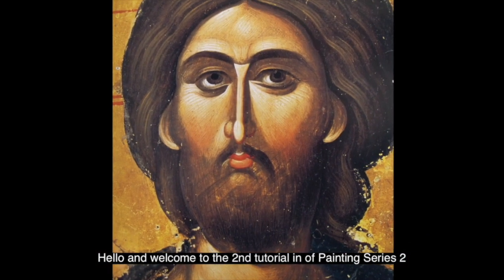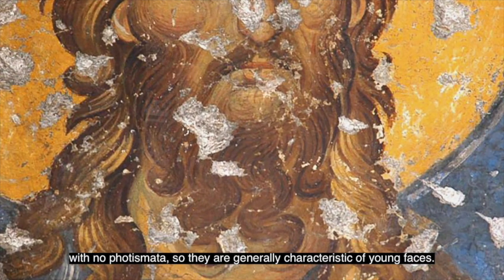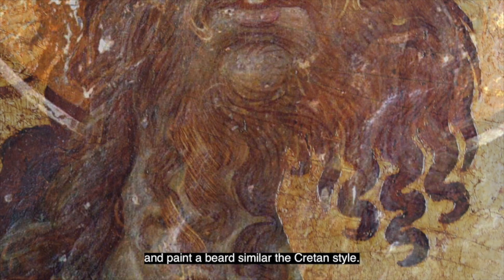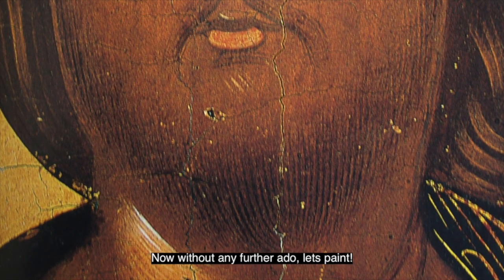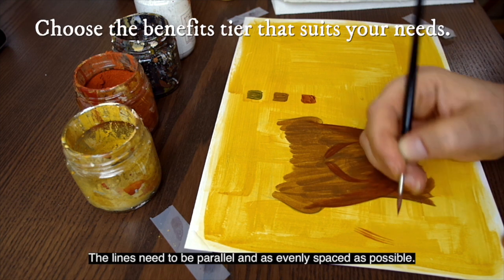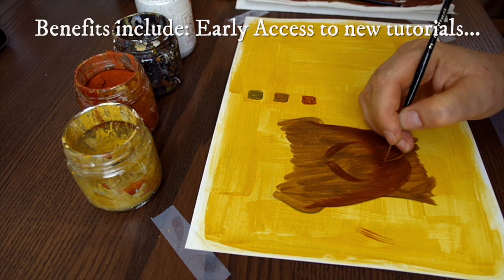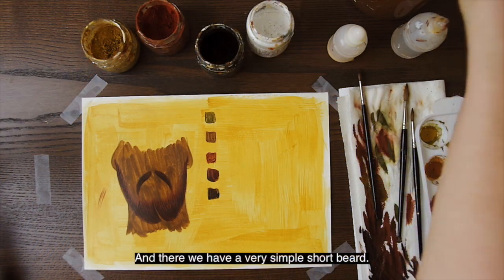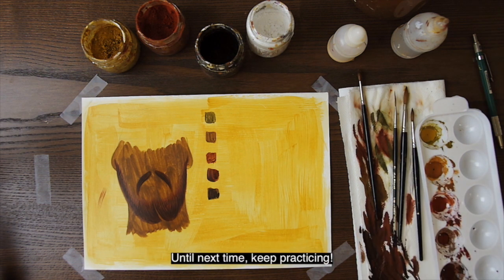PS2T2 Painting Short Beards | Preview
In this tutorial we will paint a simple short beard.